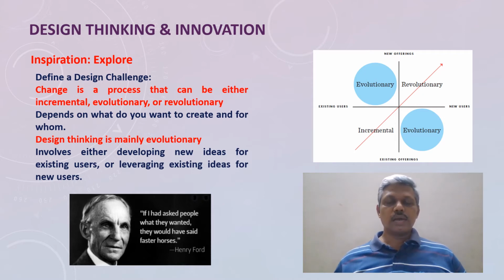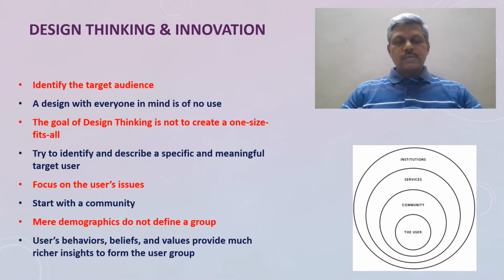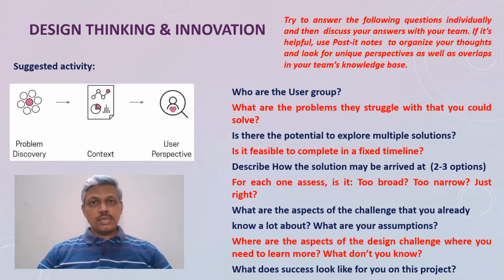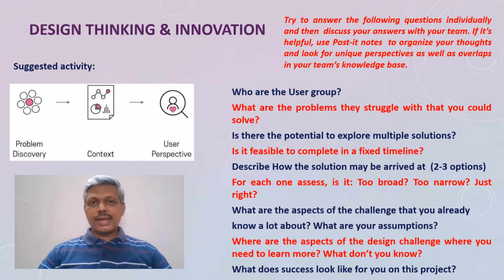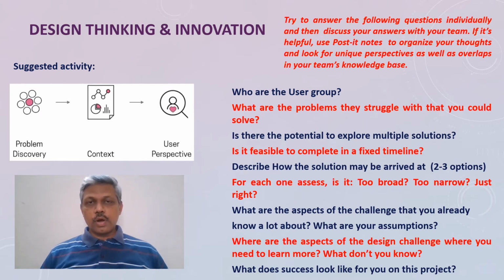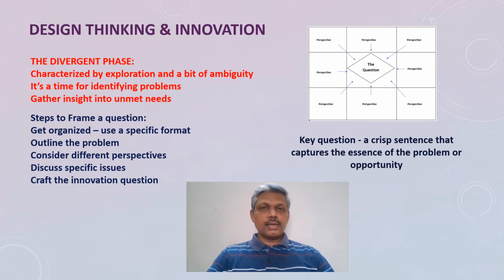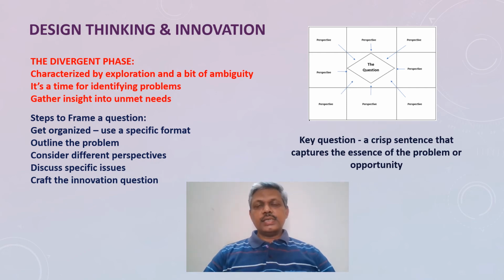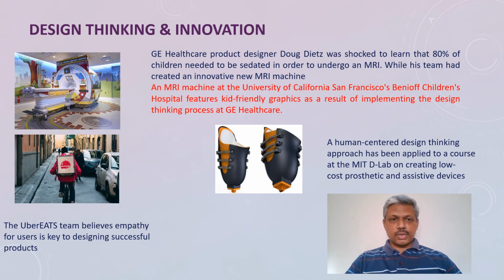Design Thinking, Inspiration Phase, Explore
In this lecture the Explore step is discussed in the Inspiration phase of Design Thinking